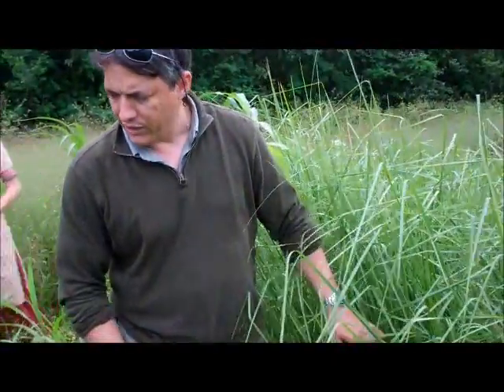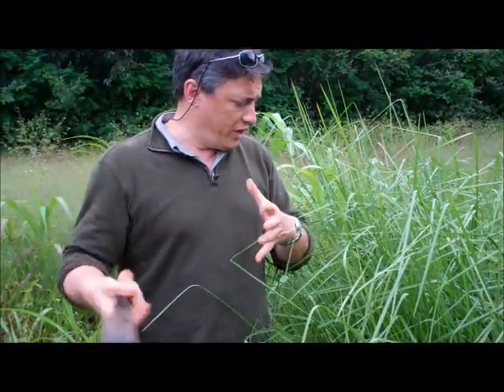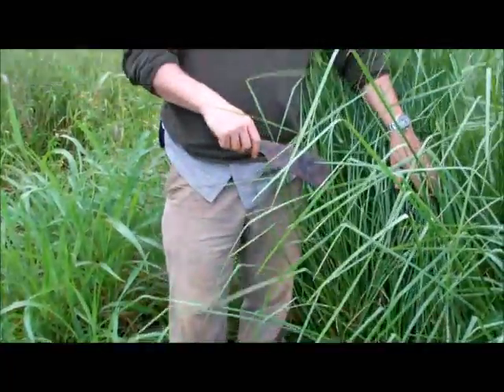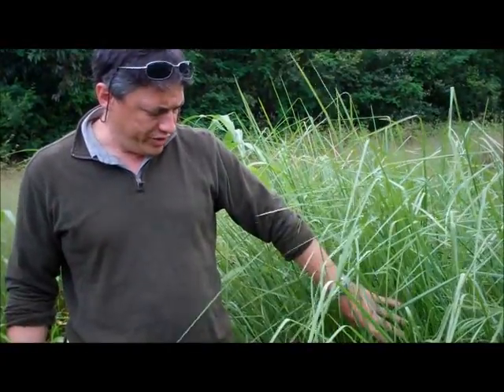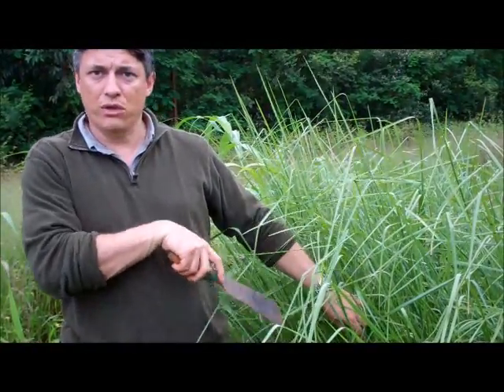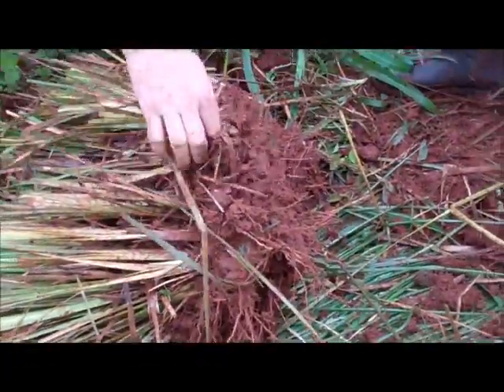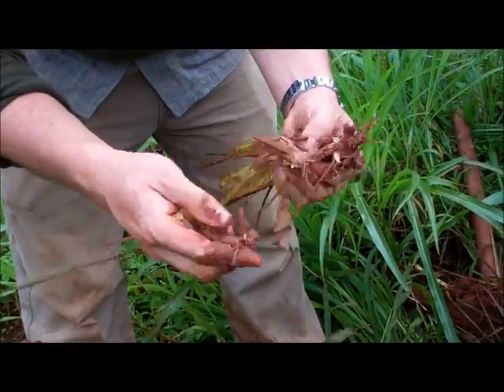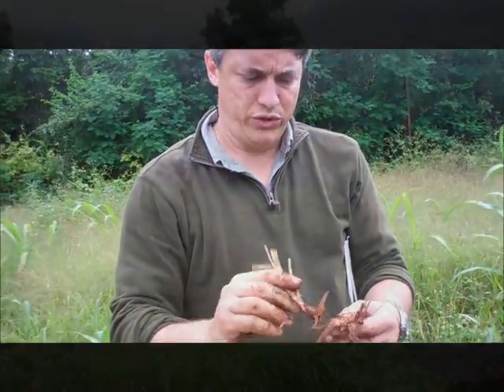WMG Founders' Field Blog -- India #3 -- Vetiver grass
WMG India helps a local village address an erosion issue that could send sediment into a newly created water reservoir. Vetiver grass is used as a vegetative erosion control practice.